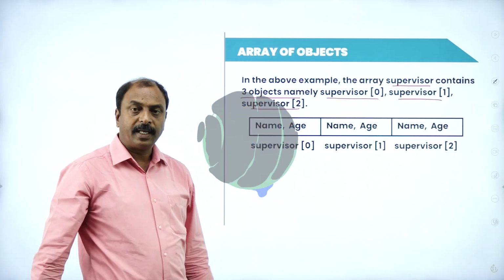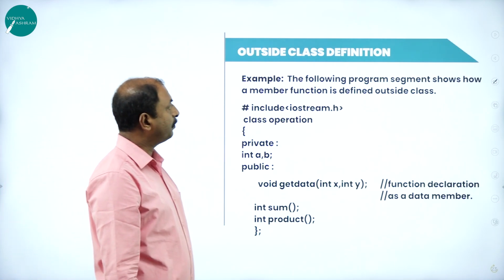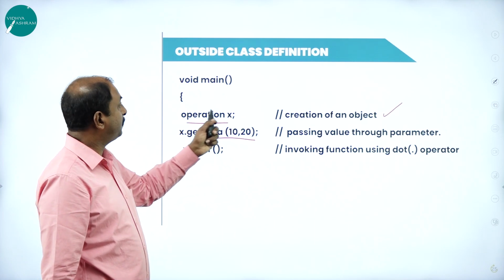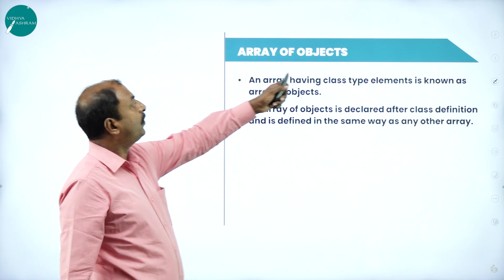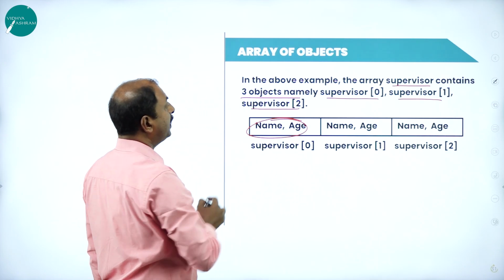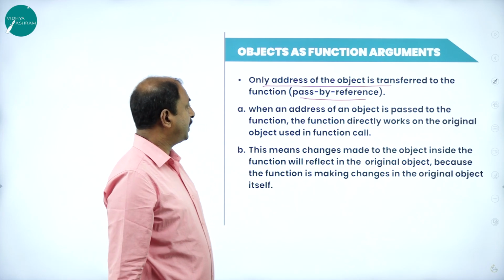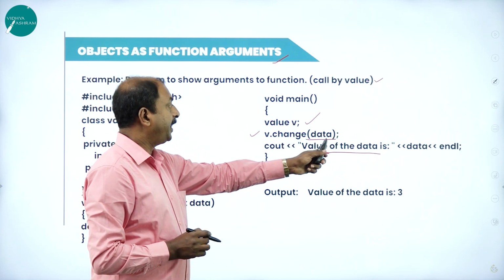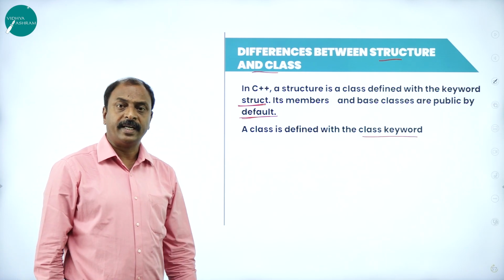DAY 68 | COMPUTER SCIENCE | II PUC | CLASES AND OBJECT | REVISION | L2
Class : II PUC
Stream : SCIENCE AND COMMERCE
Subject : COMPUTER SCIENCE
Chapter Name : CLASES AND OBJECT
Lecture : 2